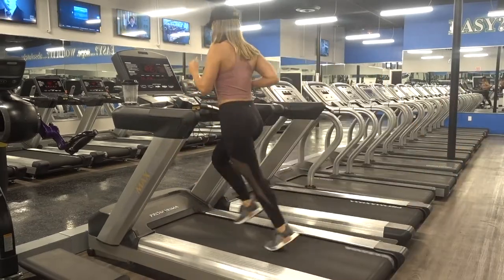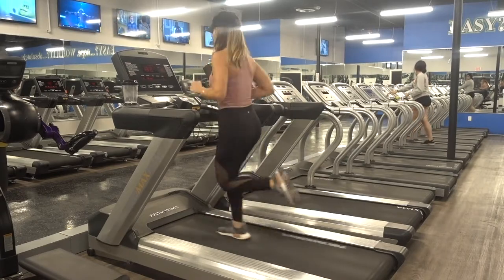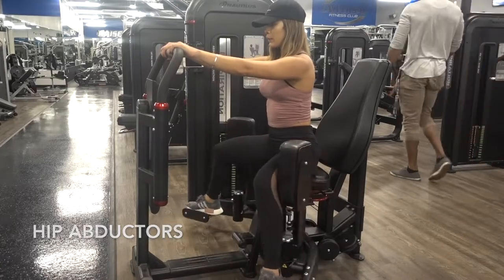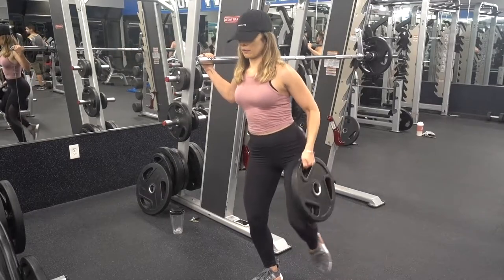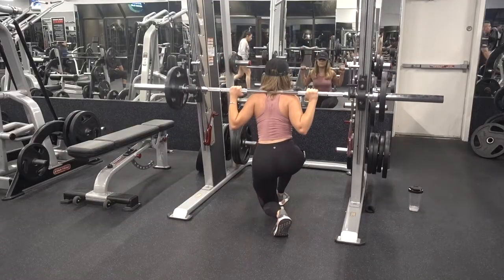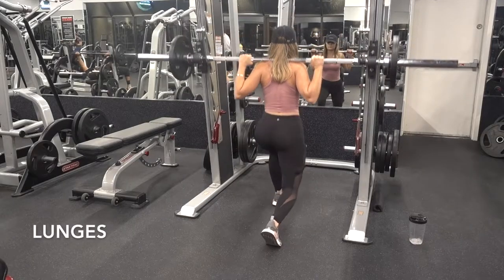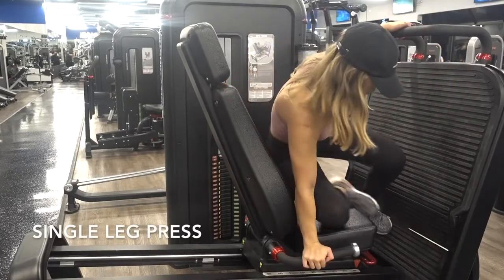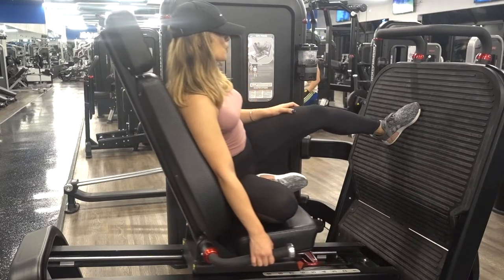BUILD A BOOTY | LEG DAY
Hi loves!!!

This leg day left me in aches in pains so I had to share with you all!

The workout

HIIT
45 seconds of high intensity
15 seconds rest

5 intervals for a total of 5 minutes

Cool down: 1-2 minutes

Hip Abductors

Standing Leg Abductors

Leg Extensions

Curtsey Lunges

Lunges

Single Leg Press